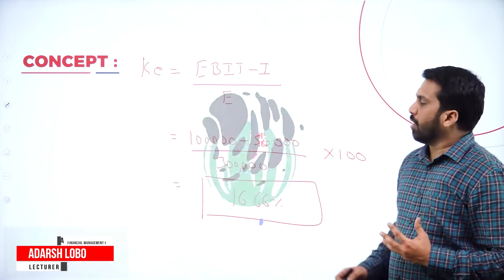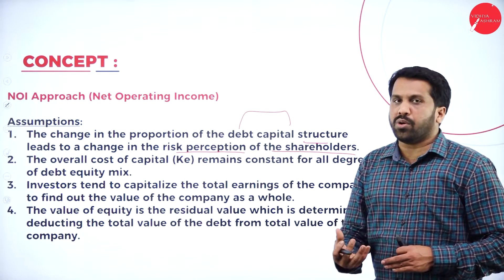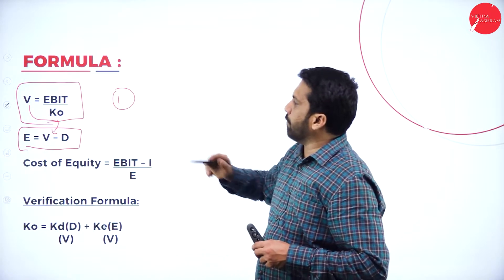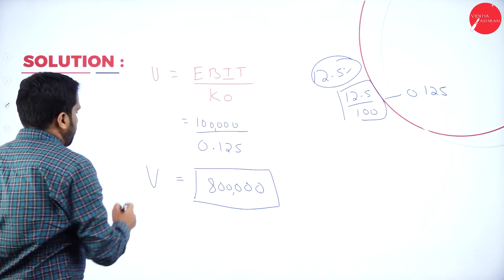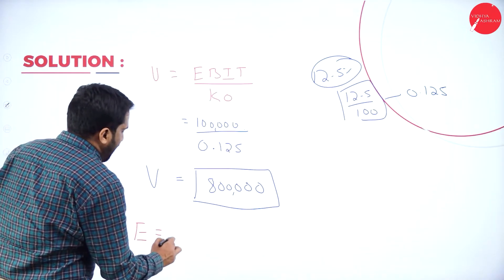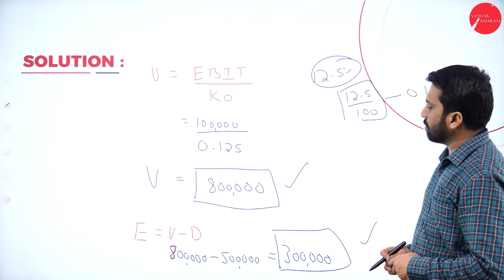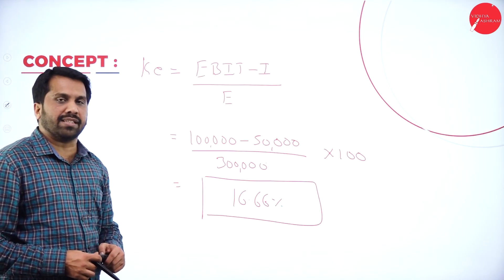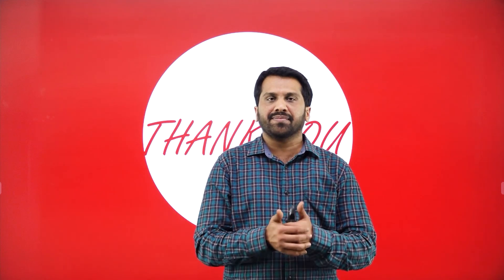DAY 29 | FINANCIAL MANAGEMENT - I | V SEM | B.B.A | CAPITAL STRUCTURE | L8